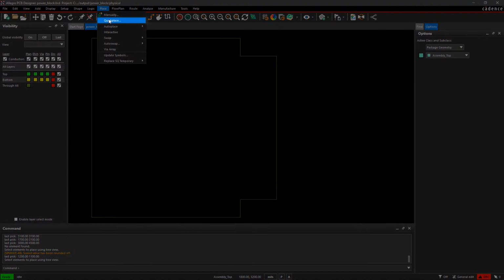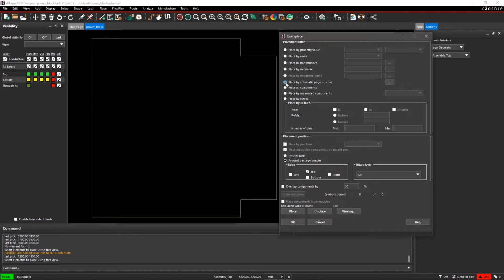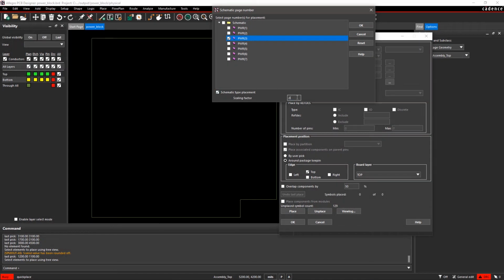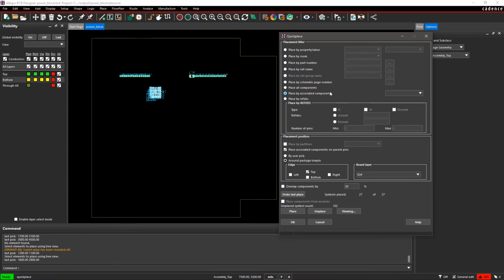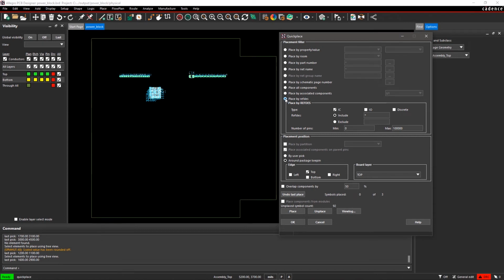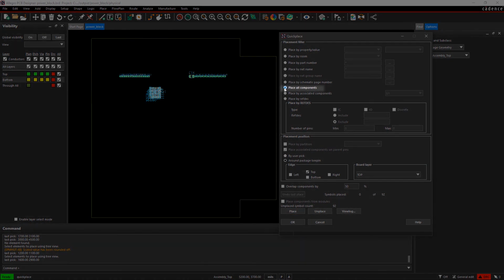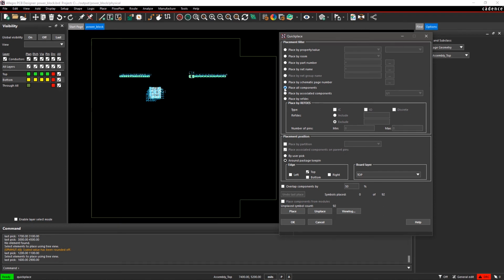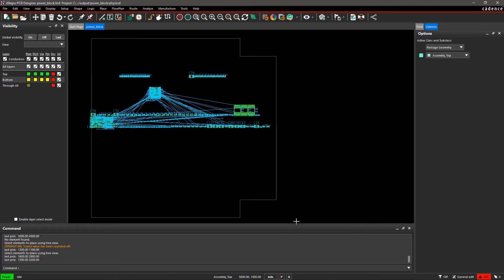Easy methods of component placement on your PCB | Allegro PCB Designer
Allegro PCB Designer provides easy and intuitive methods of component placement in your PCB. Using quickplace command you can filter the component placement by refdes, schematic page number, property, associated parts etc. which makes your board less crowded and allows easy component placement in the desired fashion.

0:00 - Introduction
0:15 - Placement Options
1:16 - Placing Components
2:33 - Placement Positioning
3:10 - Review